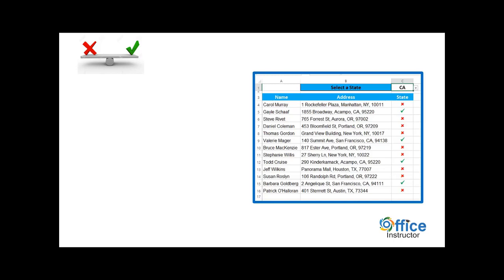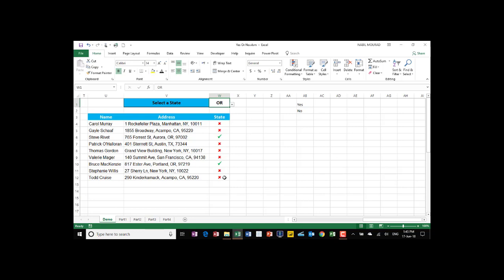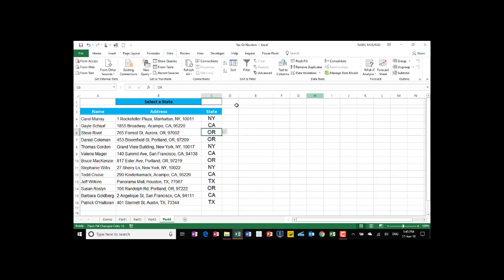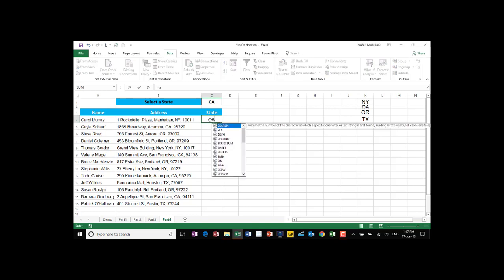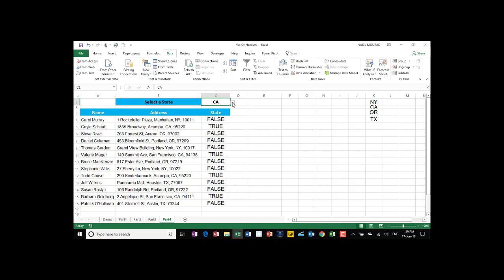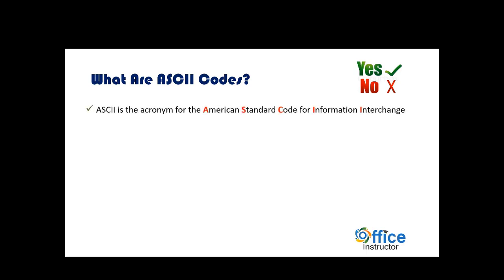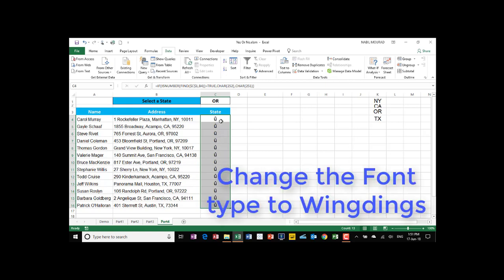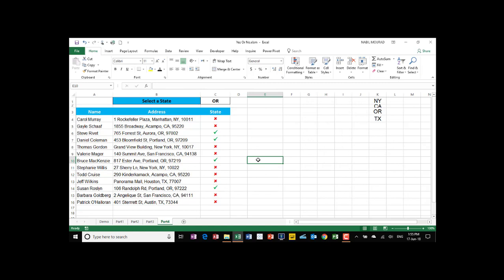Selecting Records Using Nested Functions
In our daily work in Excel we might need to select or identify specific records or transactions based on a condition we specify from a drop list. In this tutorial I show you how to do that by using nested functions. You can easily combine this functionality when creating a dashboard.